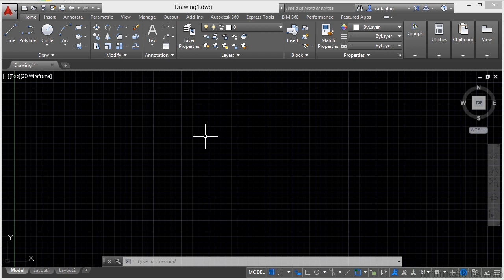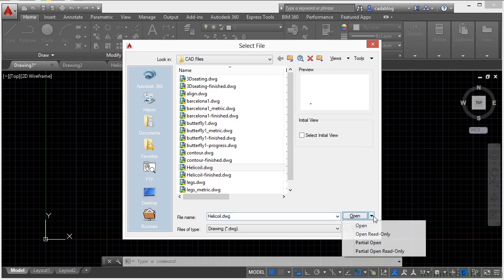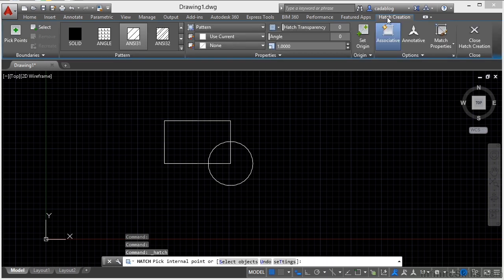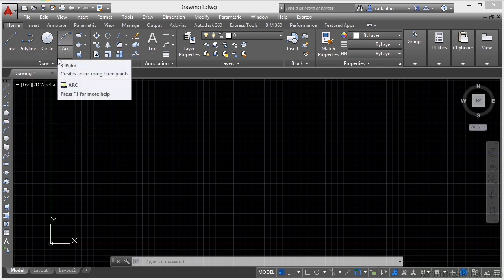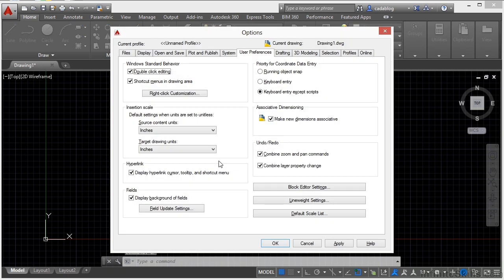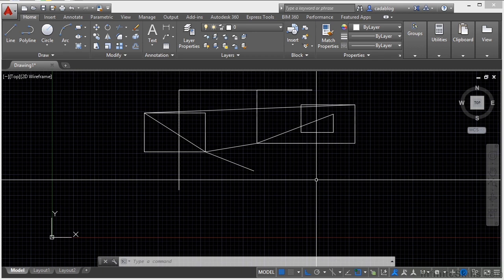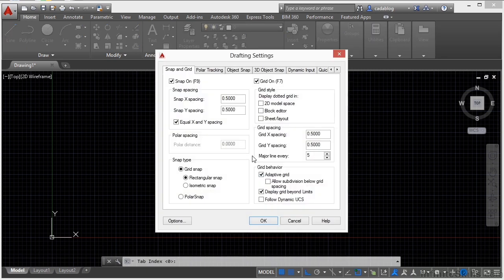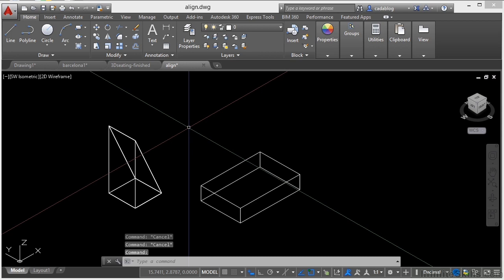3. Interfacing With AutoCAD 2015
CHAPTER:-

00:00:00 AutoCAD Drawing Areas - The Crosshairs And Your Mouse

00:08:27 Using The Application Menu And The QAT

00:15:04 Interfacing With The Ribbon

00:20:23 Taking Advantage Of The Command Line, Dynamic Input And Auto Complete

00:26:00 Toolbars And The Menubar

00:31:16 File Tabs

00:36:18 Pallets And Short Cut Menus

00:44:32 Using Function Keys And Command Aliases

00:51:15 Workspaces

00:57:00 The Status Bar - A Busy Place

01:02:01 An Introduction To Model And Paper Space

01:05:46 Quick Access To Your Drawings Drawings